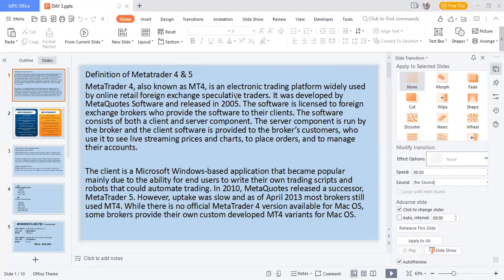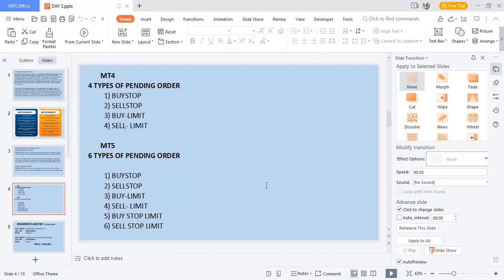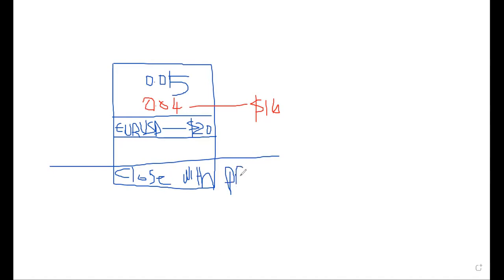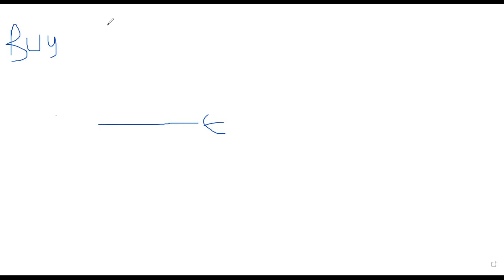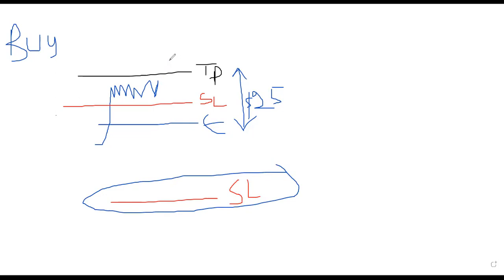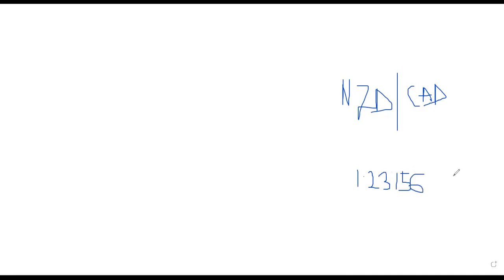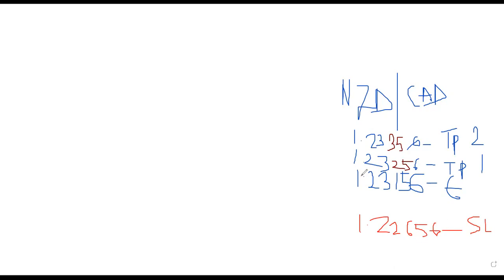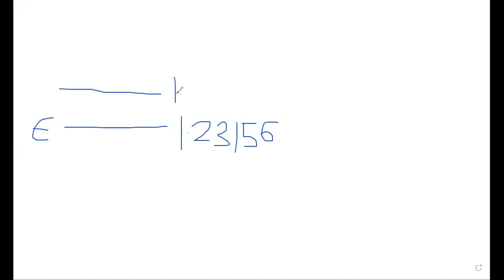DAY 3 || MT4 & 5 || PARTIAL CLOSING || TRAIL STOPPING || TWIN- TRADING